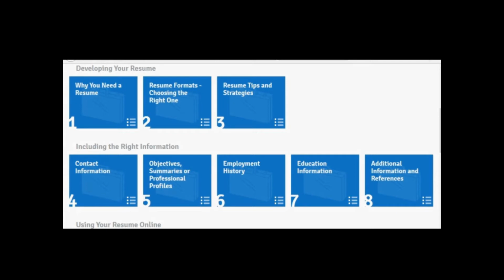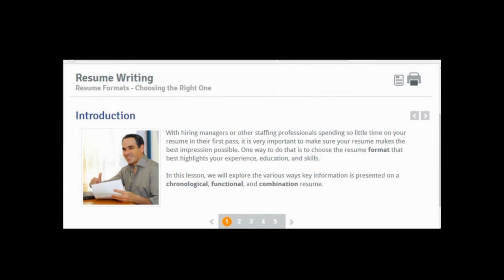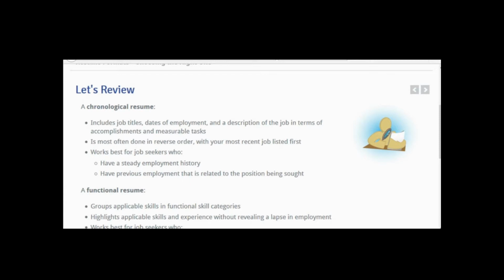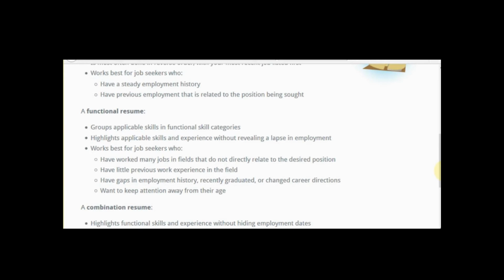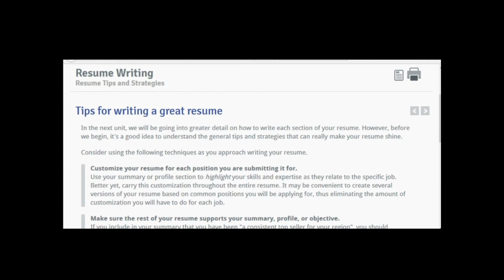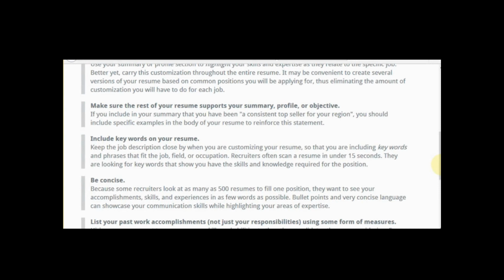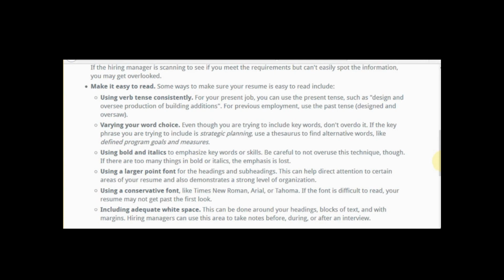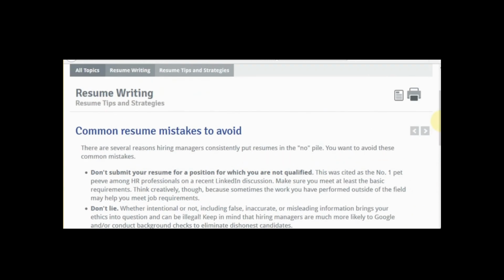Developing a Resume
Learn how to write a good resume